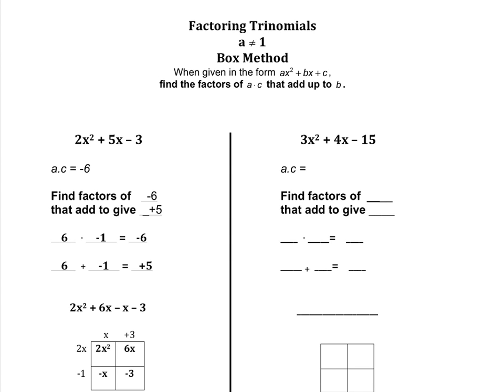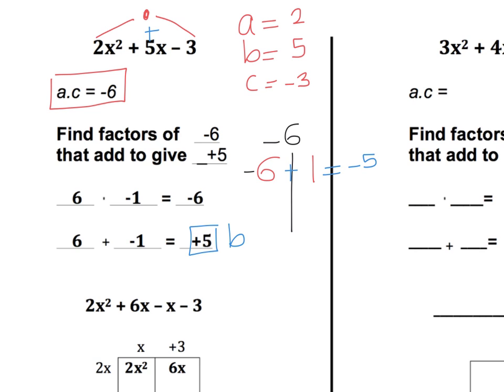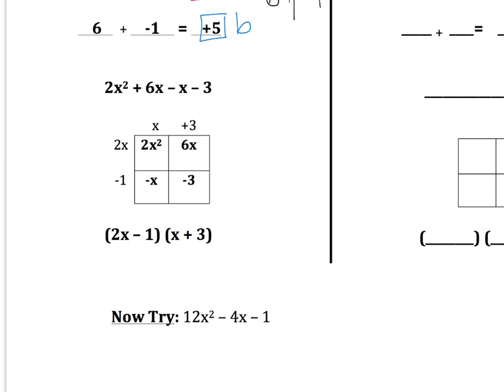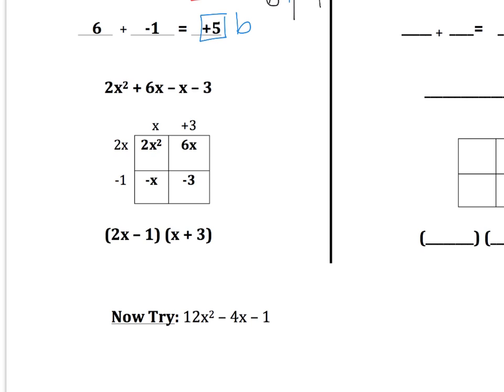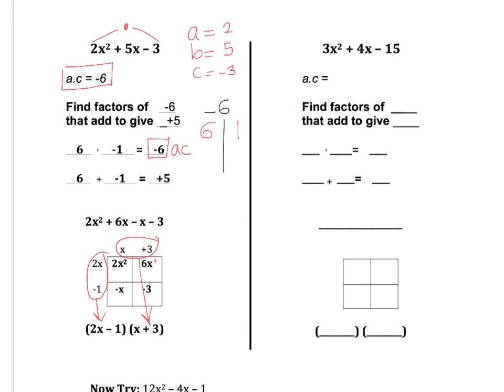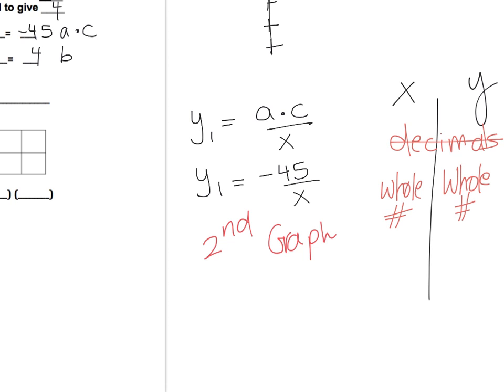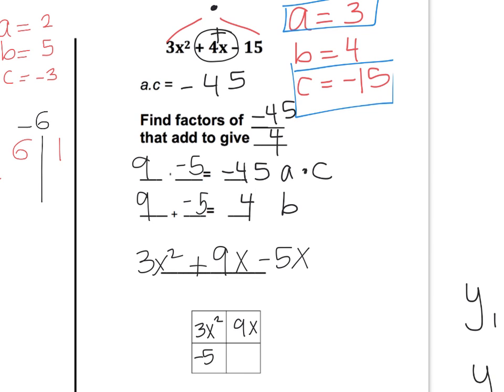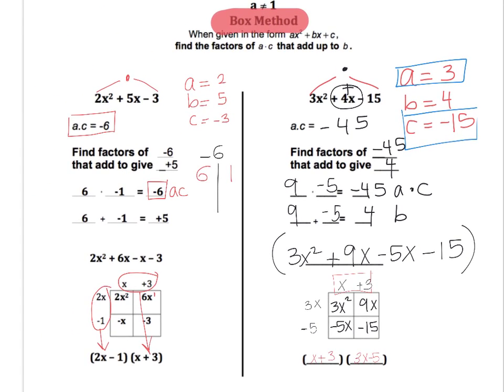Factoring Trinomials Using Box Method